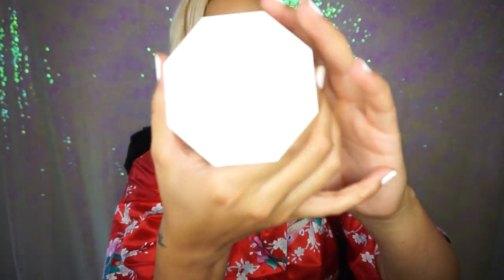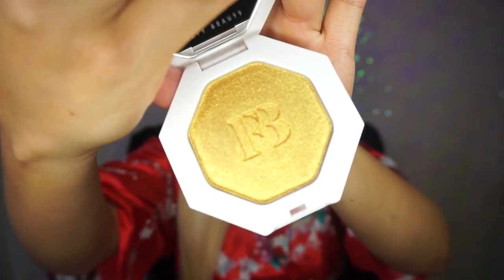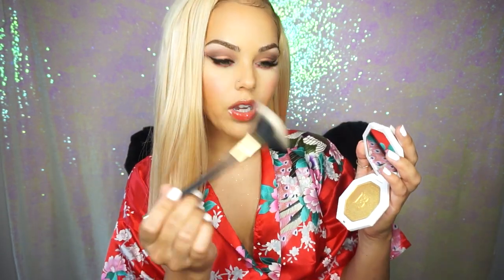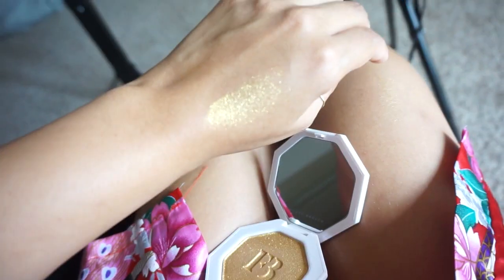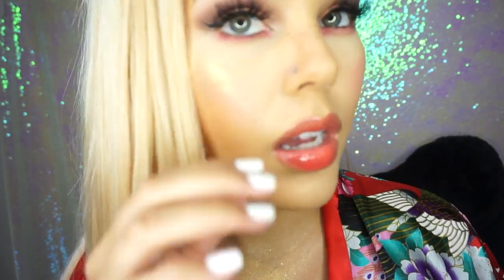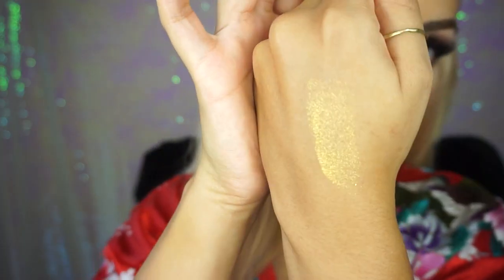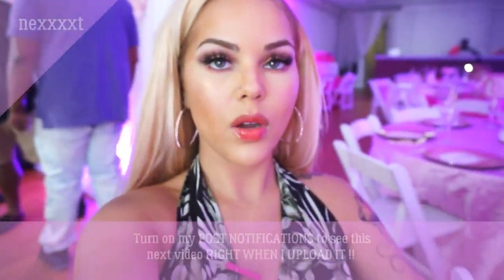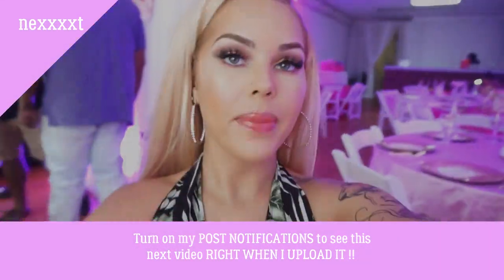RIHANNA FENTY BEAUTY HIGHLIGHTER! OKURRR!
Hey Babies! I wanted to get this Fenty Beauty highlighter TROPHY WIFE by Rihanna because it looked so good on her! Let me know if you love it , & if you like videos like this then LET'S TRY TO GET THIS VIDEO TO 10,000 THUMBS UP!

RIHANNA
FENTY BEAUTY KILLAWATT FREESTYLE HIGHLIGHTER IN TROPHY WIFE:

MASSSAGE TABLE:

LOVING MY HAIR? :
Colored by @Hairtenders
Installed by: @Hairbytyflyy
Hair 26": @inhairco

Follow Me=]

I N S T A G R A M: MSJACKYOH
F A C E B O O K: MSJACKYOH
T W I T T E R: MSJACKYOH
S N A P C H A T: MSJACKYOH

-CarseatCanopy.com -- JackyOh for a FREE carseat canopy or $50 off the site
-Fashion Nova: XOJACKY for % off
-Uber: '59YBO' for $20 off first ride
-LYFT: 'JACKY740725' for $20-$50 Off first ride
-Postmates: 'BJXHH' for $10 Free Delivery

If you're still reading this comment 'killawatt' :)